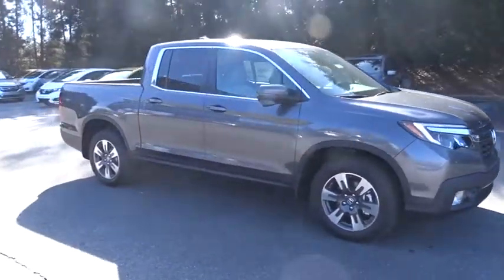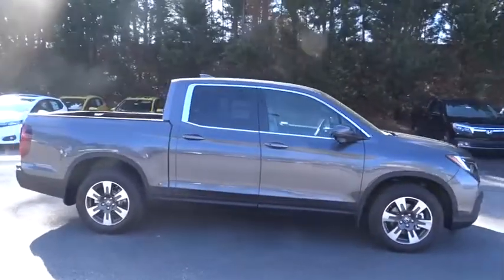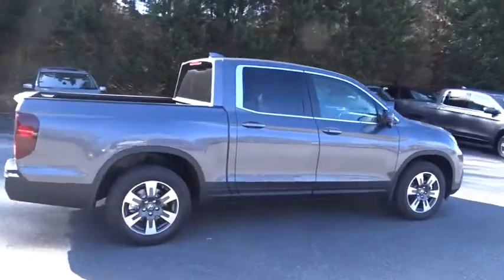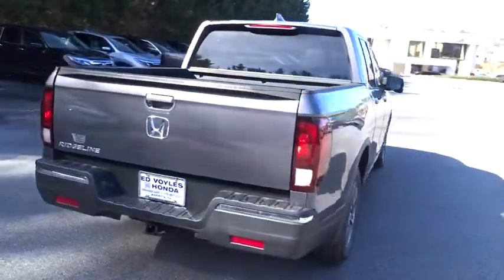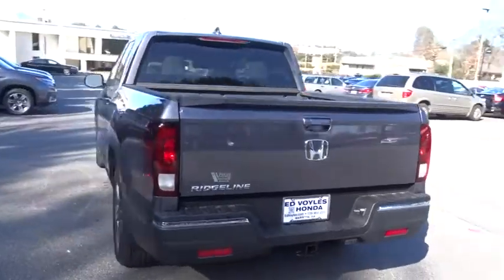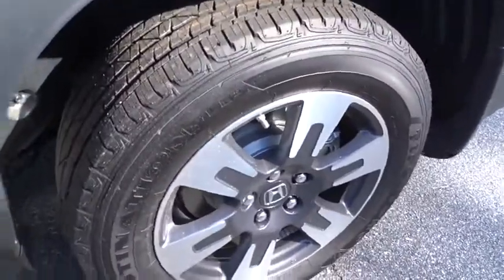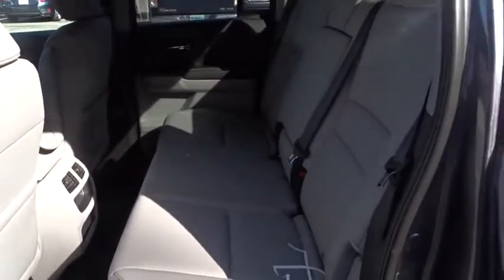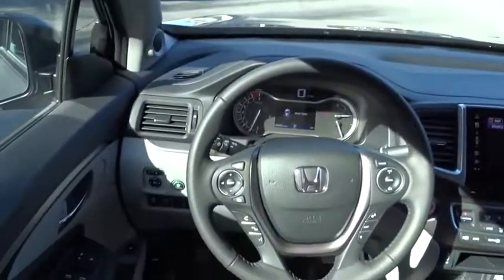2018 Honda Ridgeline Marietta, Atlanta, Roswell, Woodstock, Kennesaw, GA 490157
2018 Honda Ridgeline

Priced to sell! $2,596 below MSRP! *Backup Camera* *Navigation* *Bluetooth* *Heated Front Seats* *Keyless Start* This 2018 Honda Ridgeline RTL-T is Modern Steel Metallic/Gray with a Gray interior. This Honda Ridgeline RTL-T comes with great features including: Navigation System, Backup Camera, Bluetooth, Leather Seats, Heated Front Seats, Satellite Radio, Remote Engine Start, HD Radio, Keyless Start, and Multi-Zone Air Conditioning . Buy with confidence knowing Ed Voyles Honda has been exceeding customer expectations for many years and will always provide customers with a great value!